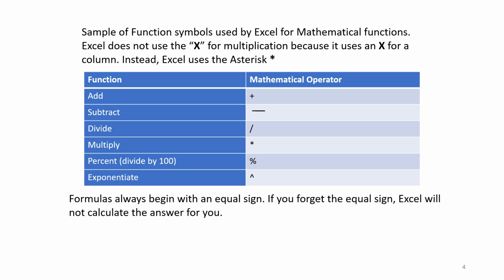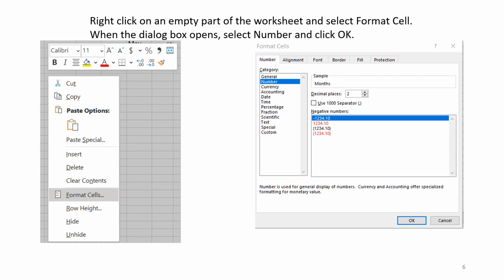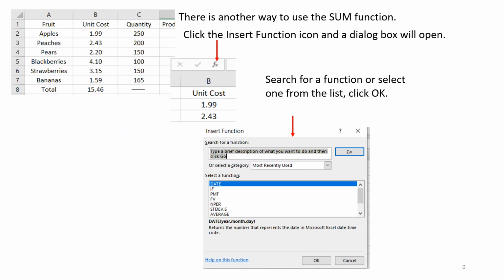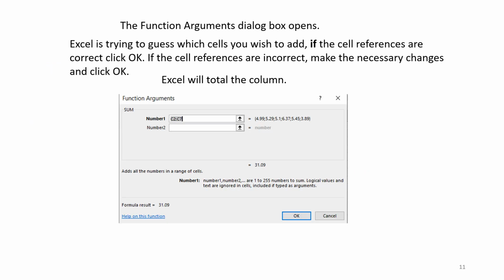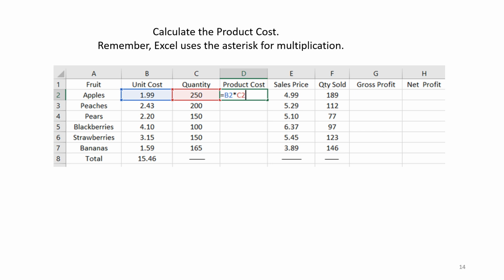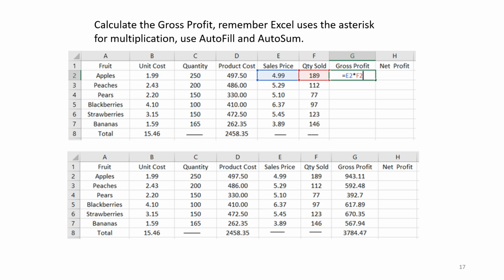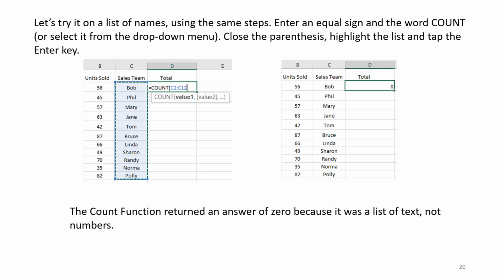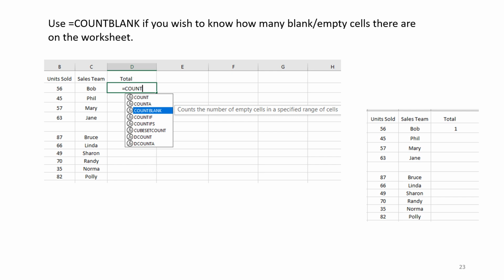Excel 365 pt 4 Sum Actions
Table of Contents: part 4 of 12: Sample Function Symbols, Leading Zeros,
Formatting Cells: Numbers, Sum Function, Insert Function,  Function Arguments, and Count Function